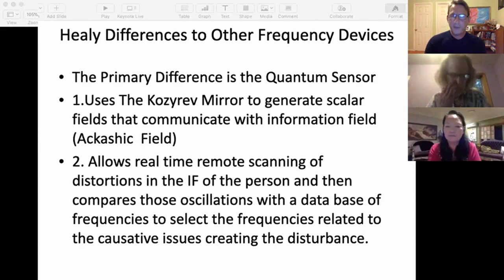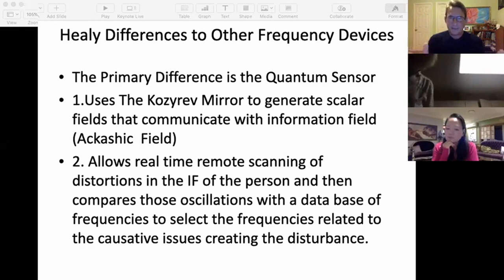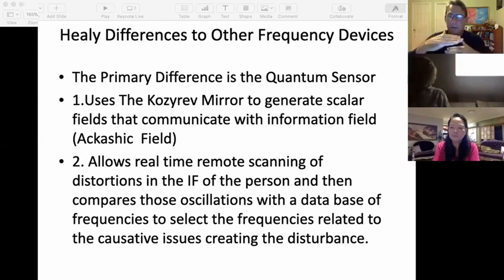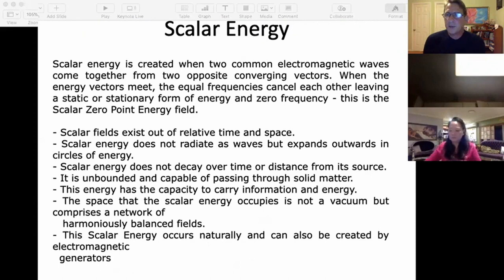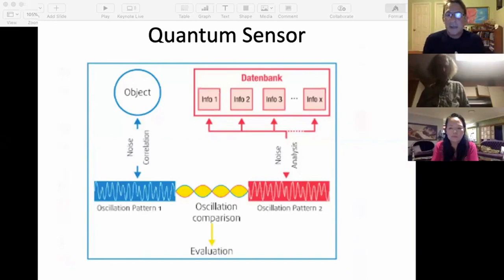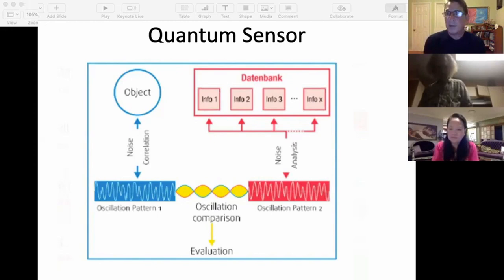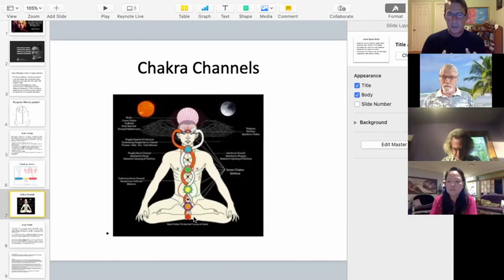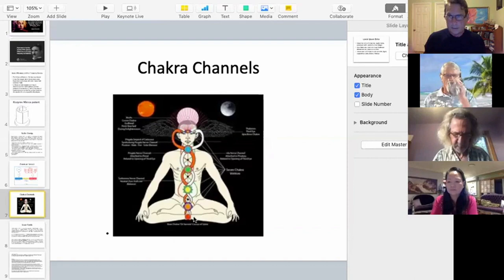An explanation of how the Healy Quantum Sensor works by Mike Curley